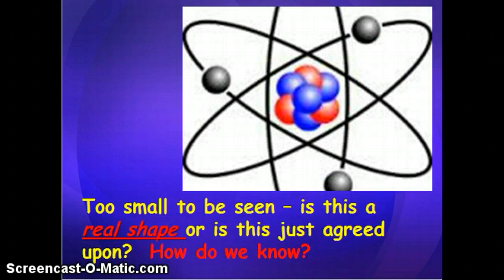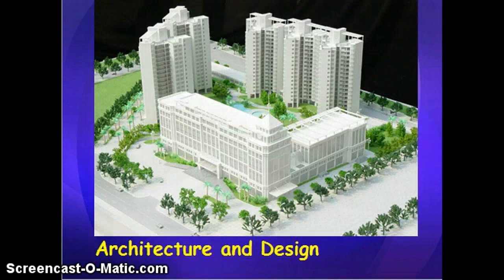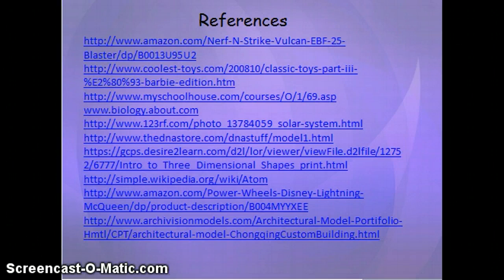My final screen cast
Project for Dr. Gronseth in the seminar course